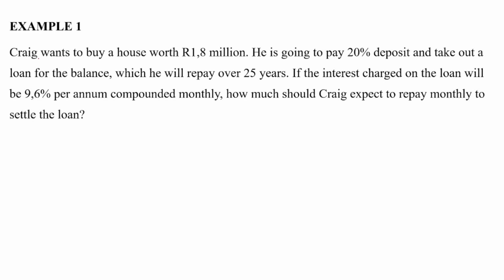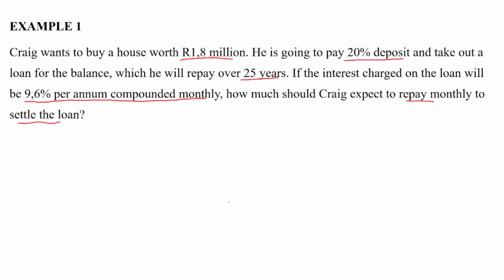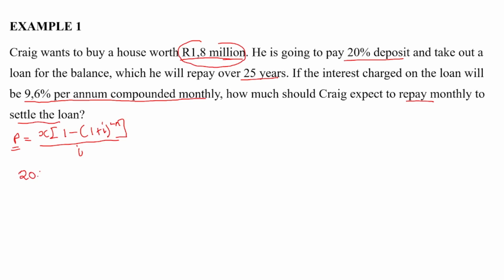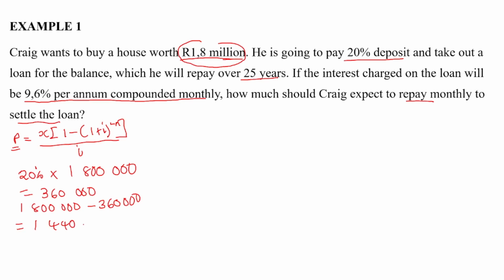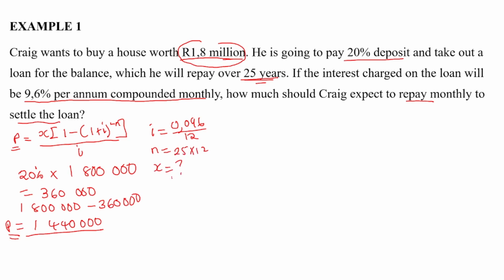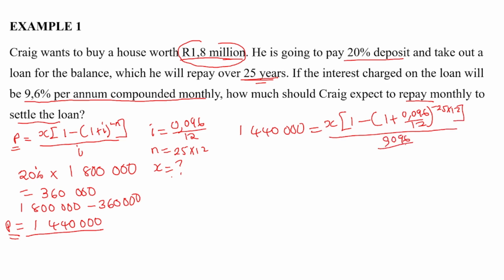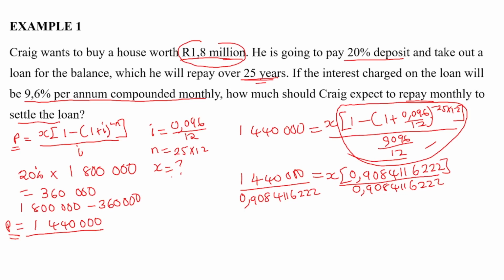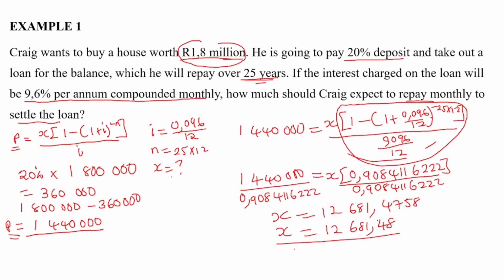Present Value | Annuities Calculating x | Example 1